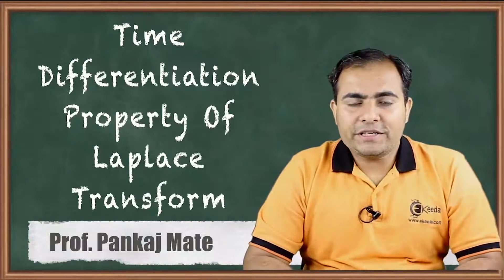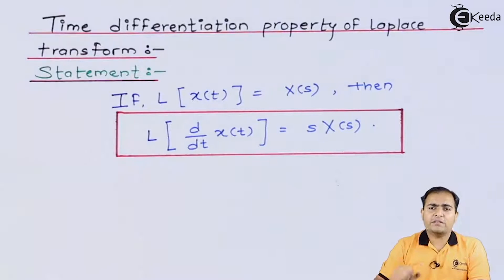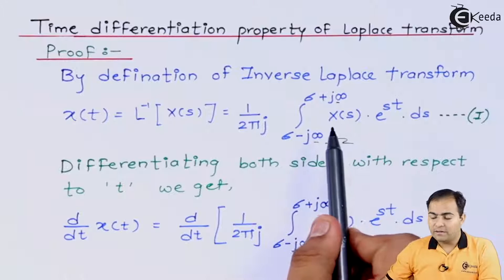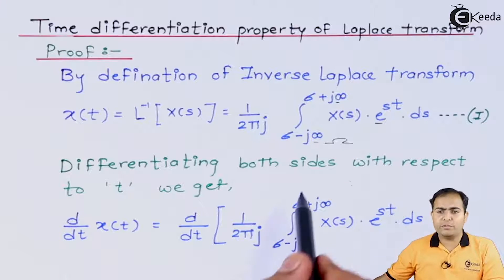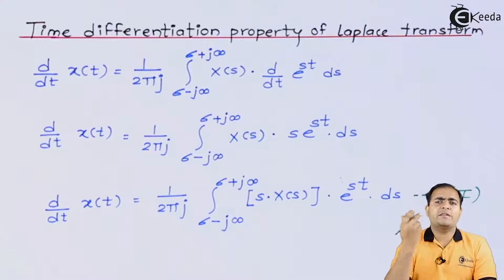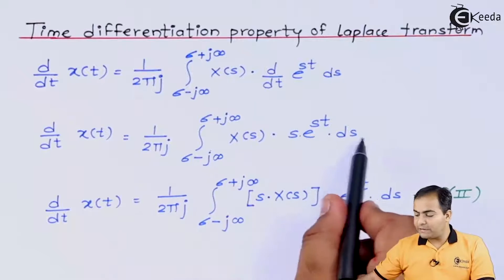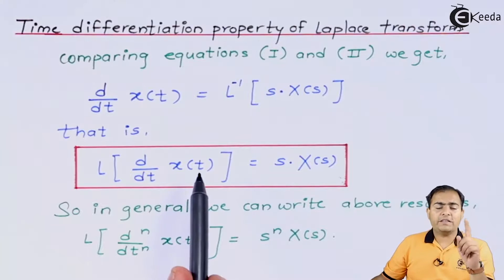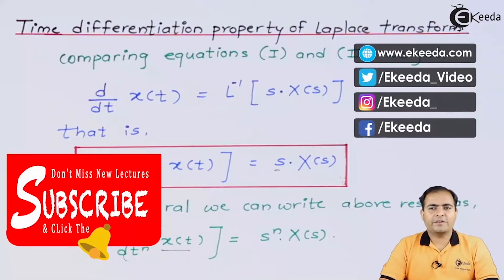Time Differentiation Property of Laplace Transform | Signals and Systems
Unlock the secrets of the Time Differentiation Property in Laplace Transform! Dive into the world of Signals and Systems with this comprehensive explanation. Learn how this property simplifies the analysis of dynamic systems, enabling easier solution methods. This video delves deep into the essence of Laplace Transform, shedding light on its application in understanding signal behavior and system response. Perfect for students, engineers, or anyone curious about the magic of transforming time-domain functions into simpler frequency-domain expressions. Join us to demystify this essential concept and boost your understanding of Signals and Systems in just a few minutes!

Happy Learning.